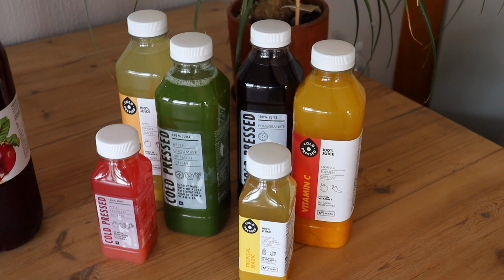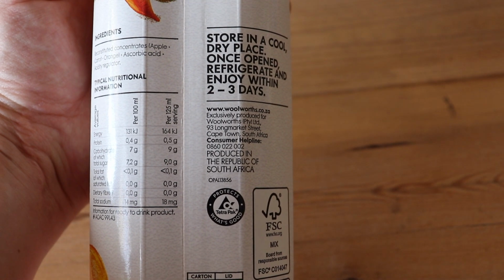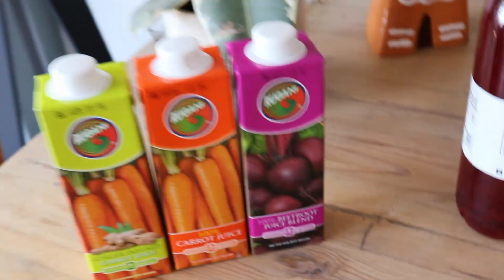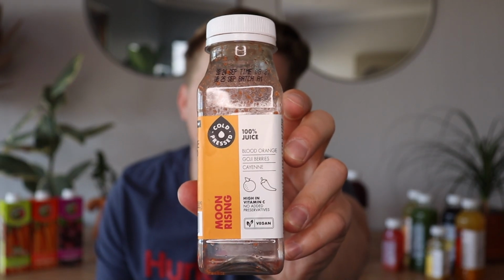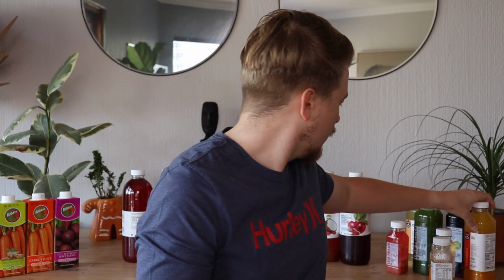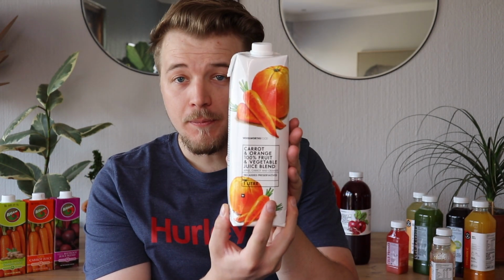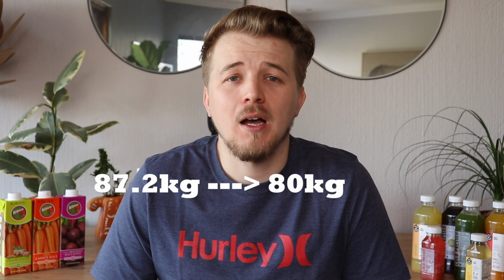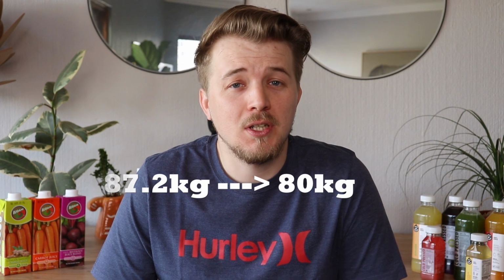My Juicing Journey Day 1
My 2 Week Juicing Journey To Lose The Covid Gains.